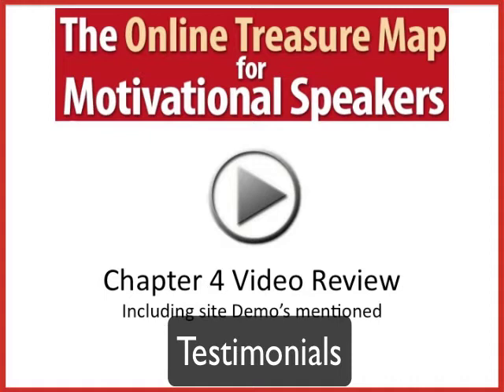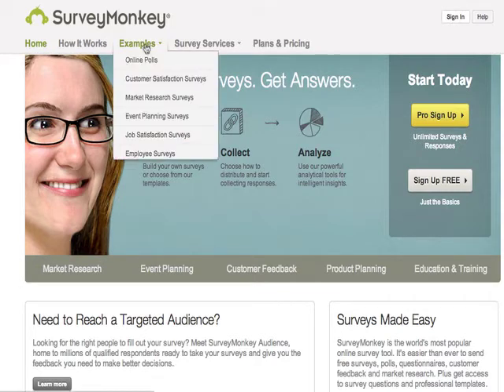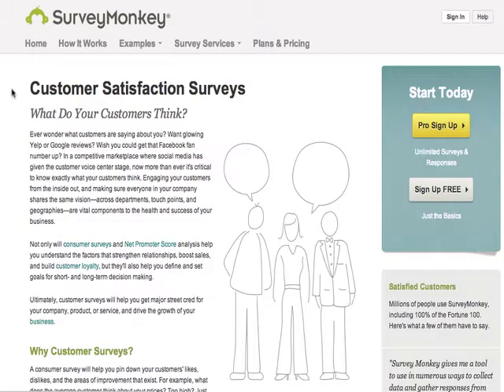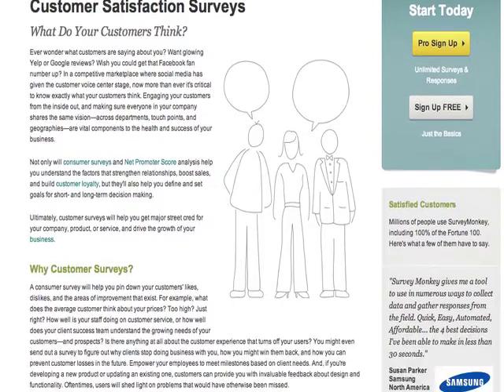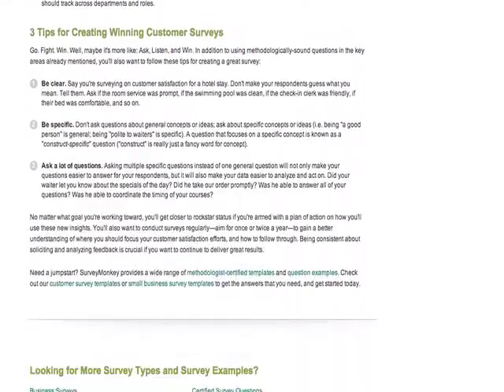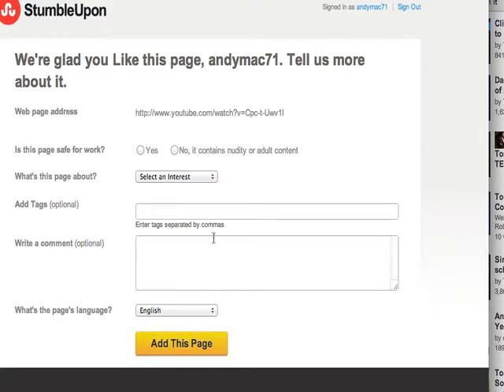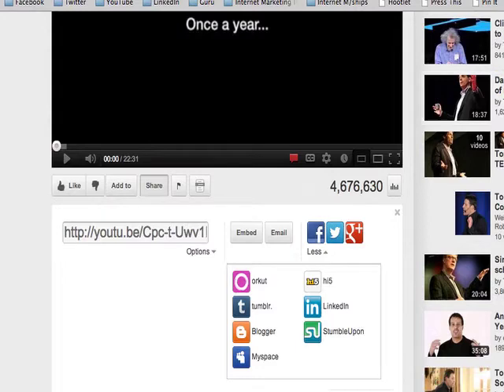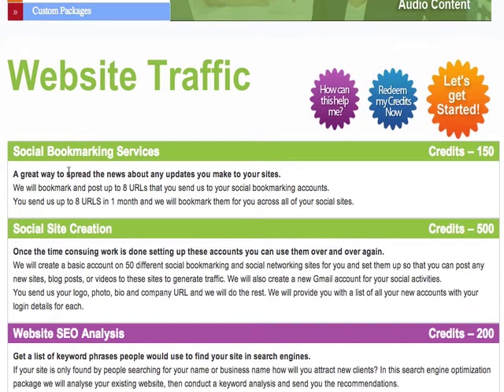Online Treasure Map for Motivational Speakers: Chapter 4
This is the video review for the Online Treasure Map Chapter for Motivational Speakers Chapter 2 Kindle Book.  If you would like to get the amazon kindle book that this video relates to, then please visit Amazon.

We talk about the importance of Video Testimonials and how to use to collect testimonial answers. We also talk about socially sharing your information via sites such as If you need some outsourcing work, we recommend for all of your outsourcing needs

For a free audio version of the book, then please